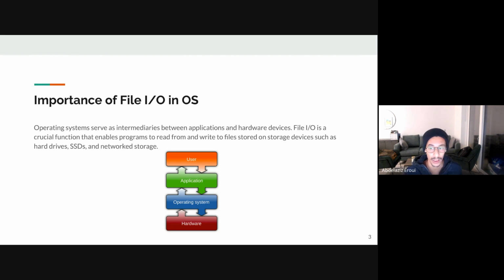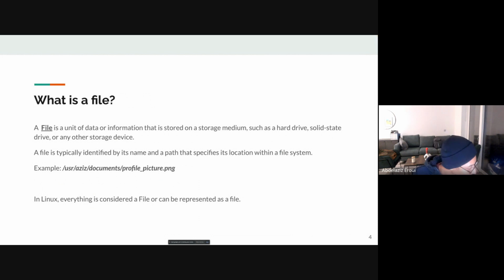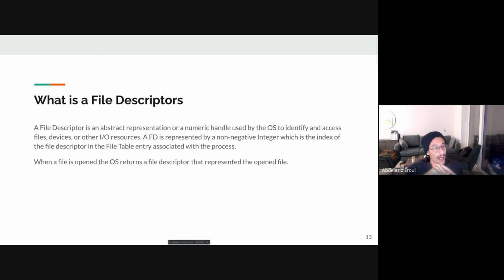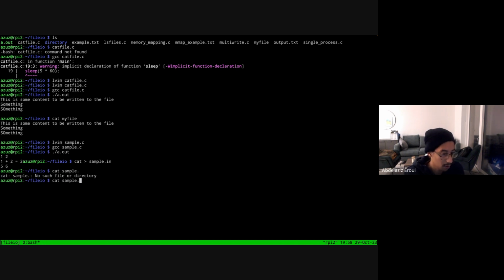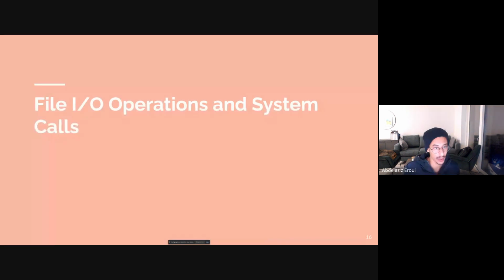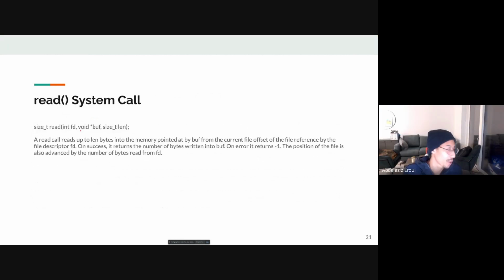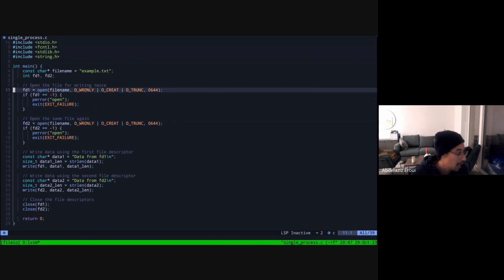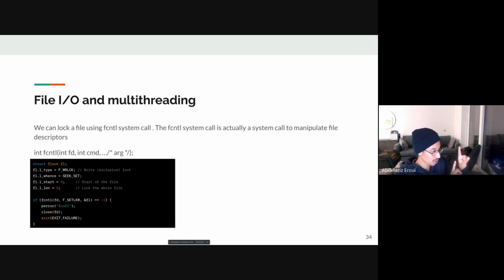Missing Semester 0x01 | Introduction to Operating systems | File I/O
Introduce the students to File Systems and File system structure and implementation.

* Define the terms “File System” and “File”
* Describe the different types of file systems.
* Explain the different components of a file system.
* Perform the different operations that can be performed on a file system.
* Implement a simple File System. (TODO check this out)
* Evaluate the performance of a file system.